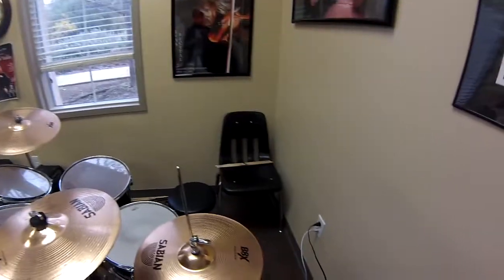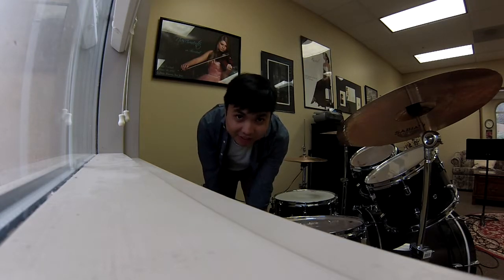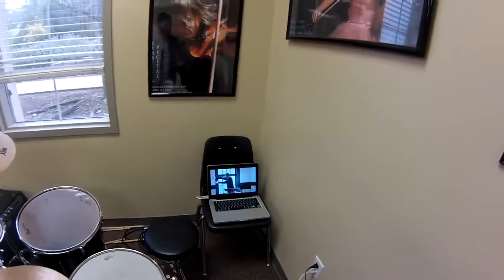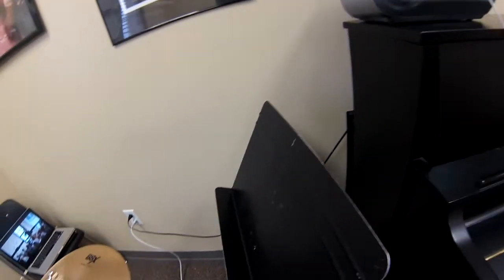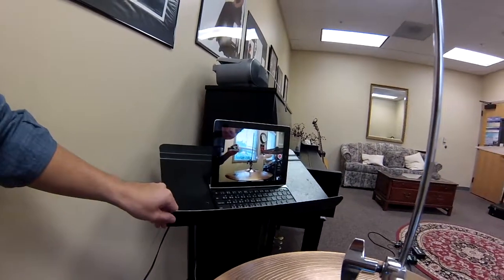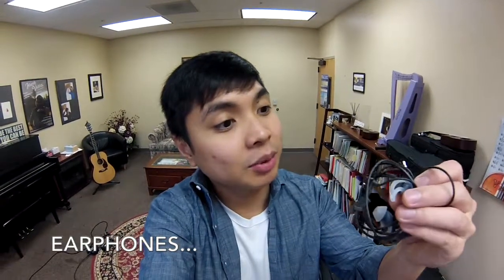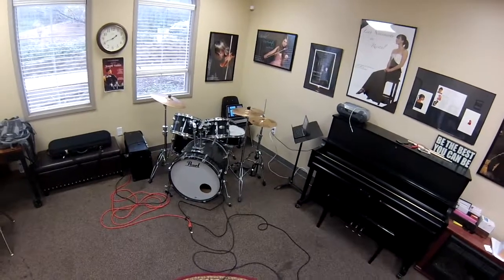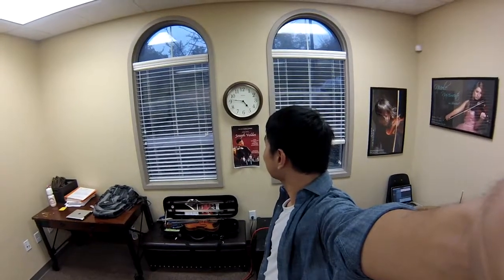How to make a drum cover video!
Hey guys! How's it been? :) in this video, I talk about how I make one of my drum videos, including my equipment, camera angles, audio, etc. Making a drum cover takes quite a bit of time, but it is honestly one of the most rewarding things I do, creatively. I hope this can help you take that first leap, if you're looking to start playing drums to songs as well. Love y'all :)